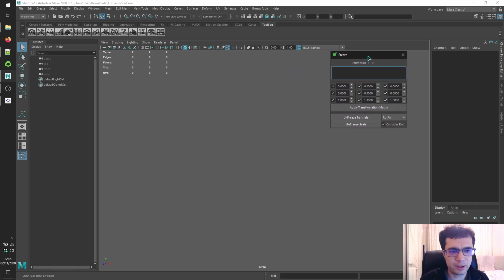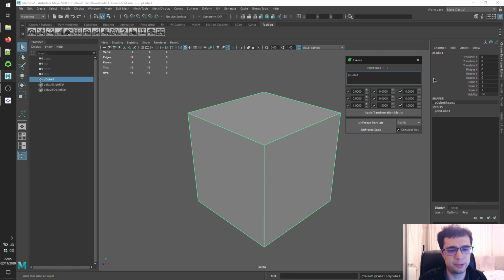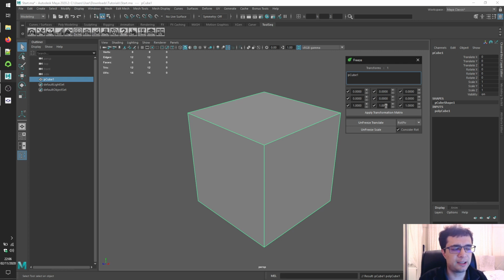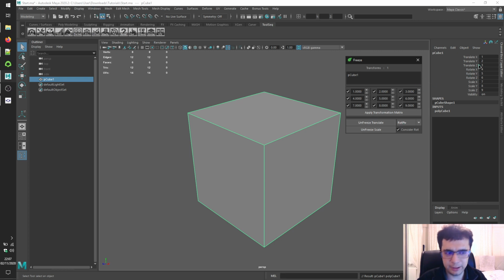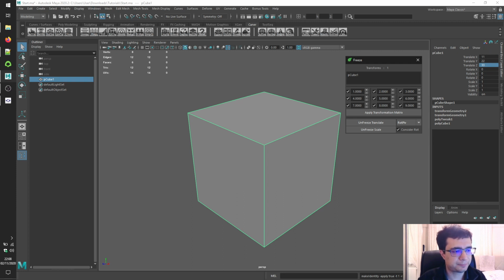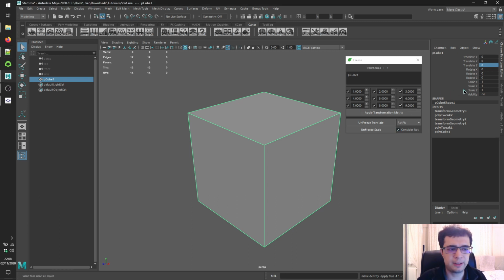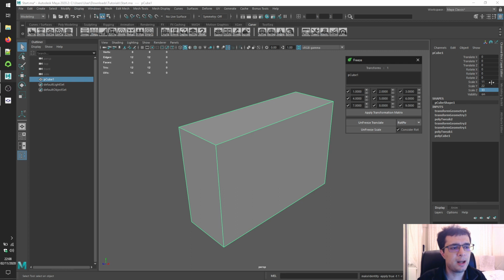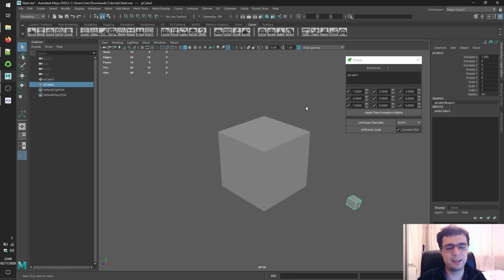ToolSeq Freeze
Welcome to the ToolSeq tutorials of Autodesk Maya.
Alright so ToolSeq_Freeze is an impressive tool that manipulates transformations of transforms with preserving geometry, uvs, pivots, children so on and so forth.
Select your transforms and left-click on the Transforms label to write them into the Transforms panel.
By the way these panels are standart in ToolSeq so you can right-click on labels for appending selections into panels.
Or middle-click on labels to clear panels.
Additionally you can see count of panels next to their labels.
There are nine transformations that can be applied as you can also see and modify them in the Channel Box when you select a transform.
TranslateX, TranslateY, TranslateZ.
RotateX, RotateY, RotateZ.
ScaleX, ScaleY, ScaleZ.
For each of them, there is a checkbox that allows you to enable or disable the modification and there is a floatbox to set the value.
Click on the Apply Transformation Matrix button to apply these transformations without actually applying it.
It could be useful when you have to freeze your transformations because an operation like Bevel for instance may need it for working properly.
Then you could get back your original transformations thanks to this tool.
There are two more features which are related with this feature.
UnFreeze Translate button restores TranslateX, TranslateY and TranslateZ attributes by matching position of object's Rotate Pivot or object's Scale Pivot.
UnFreeze Scale button restores ScaleX, ScaleY and ScaleZ attributes by matching size of object's bounding box.
If your transformations have rotate attributes, keep Consider Rotation checkbox checked to get more accurate results.
Last but not least, this tool is not compatible with instanced objects so you may get some kind of problems when working with them, just keep in mind.
eleven, twenty two, thirty three